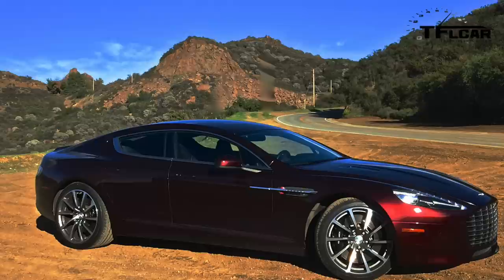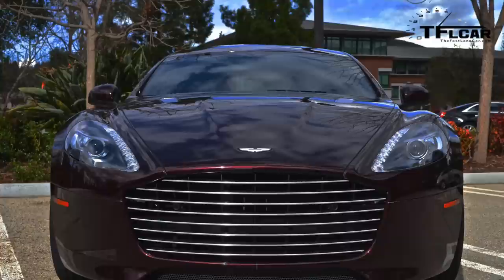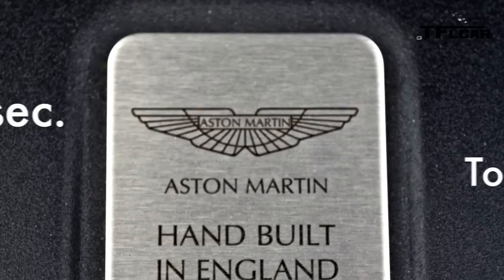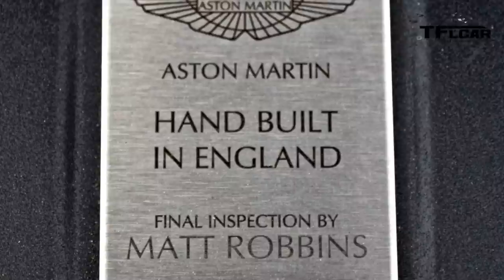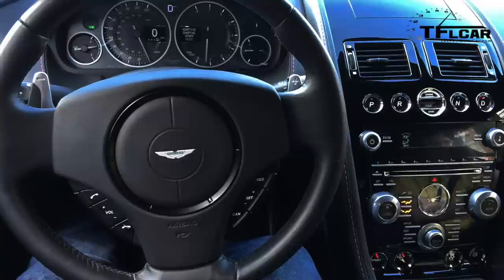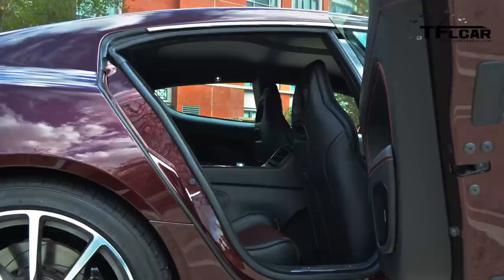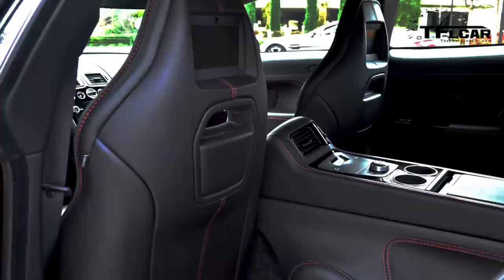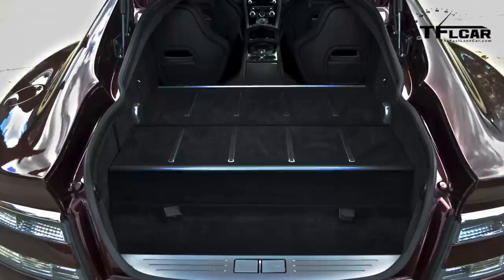2015 Aston Martin Rapide S Quick Pics Review: James Bond's Retirement Ride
) The 2015 Aston Martin Rapide S starts at just over $203,000.00. Will this Quick Pics review expose an expected level of exclusivity, or does the Rapide not quite add up to the sum of its parts?